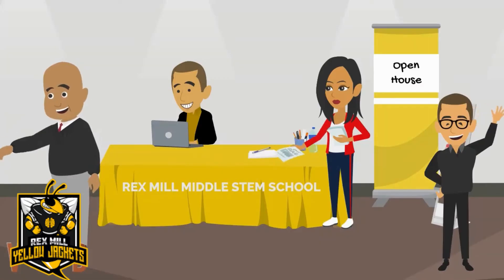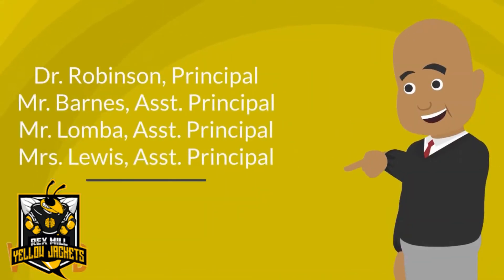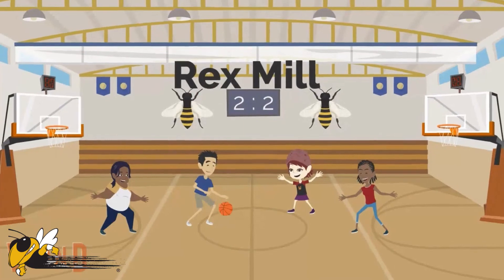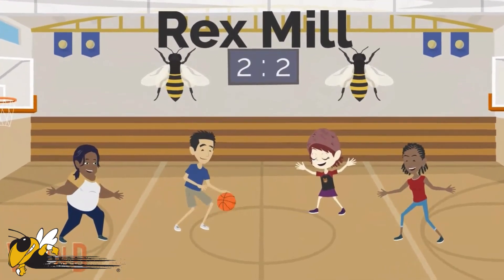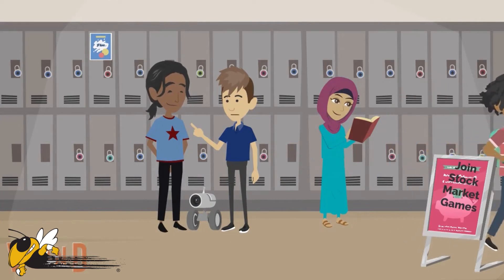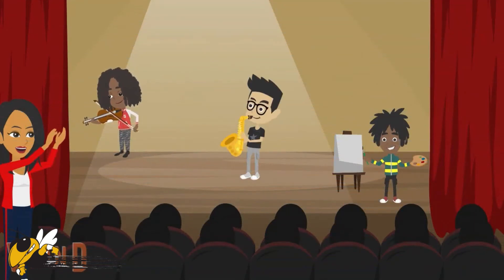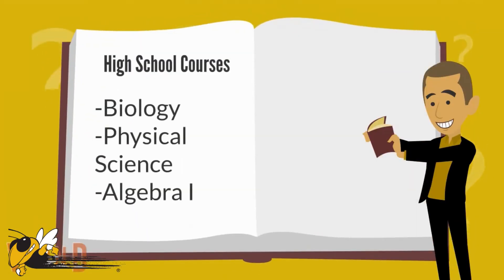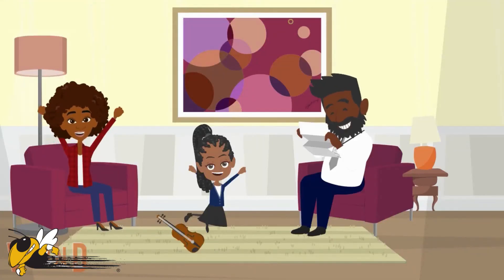Rex Mill Middle School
Rex Mill Middle School is home to our middle school STEM magnet program.  STEM stands for: Science, Technology, Engineering, and Mathematics.